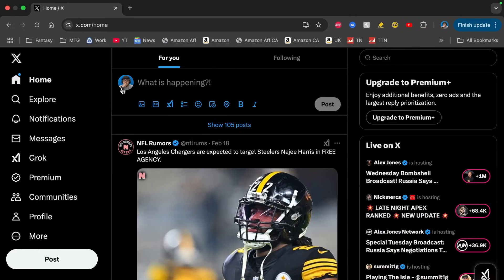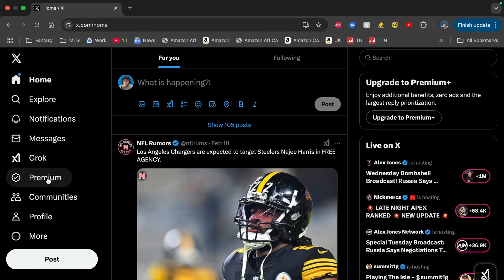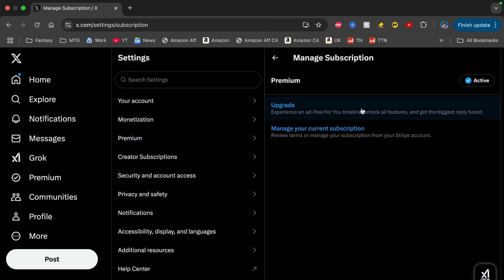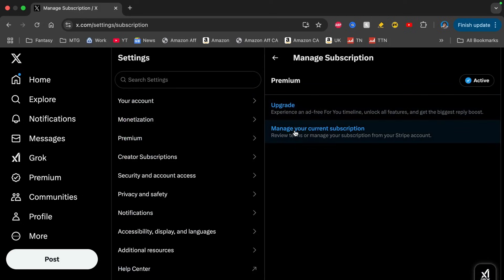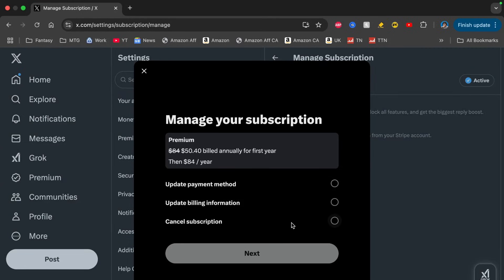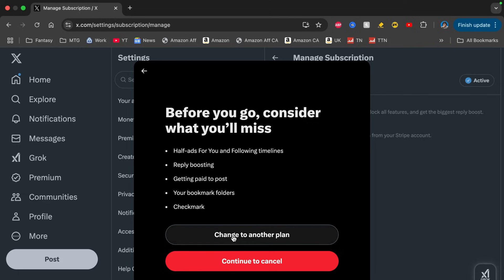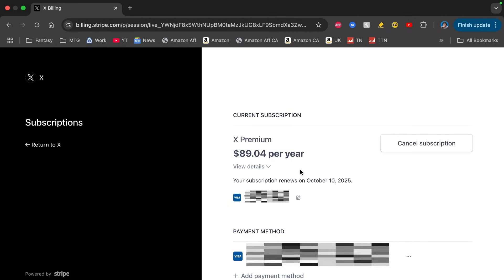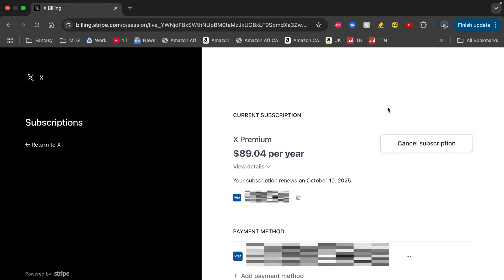How to Cancel X Premium Subscription - EASY GUIDE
This X tutorial will show you how to cancel X Premium subscription on PC.

Tired of paying for X Premium and ready to cancel? This video shows you exactly how to cancel your subscription, preventing future charges. We cover the process on both desktop and the X app (formerly Twitter app), so you can choose the method that works best for you.  Don't get stuck paying for a service you don't use - watch now and save!